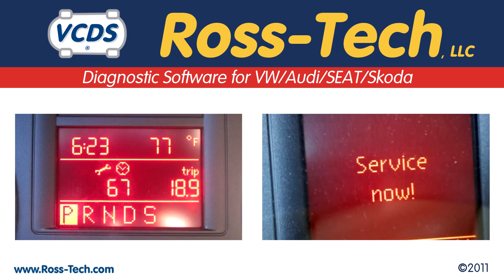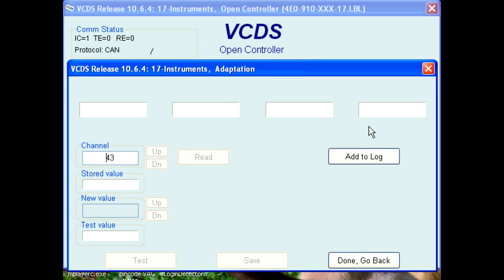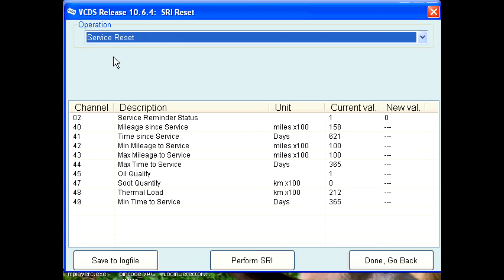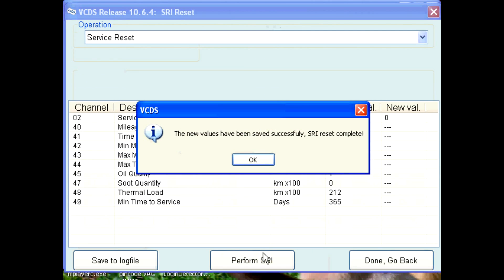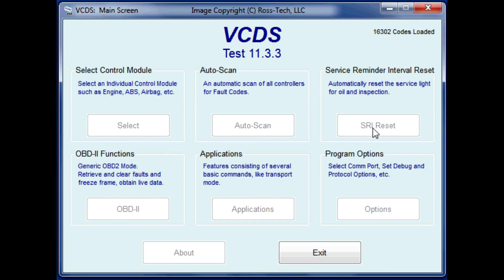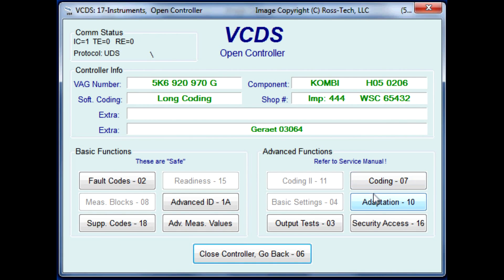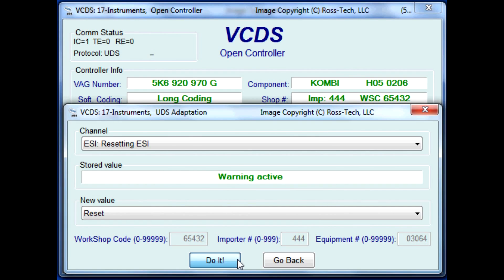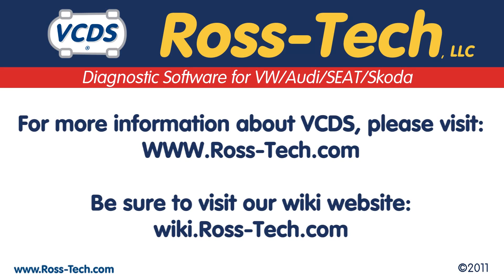SRI Resetting with VCDS by Ross Tech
How to reset the Service Light on VW and Audi vehicles using VCDS.